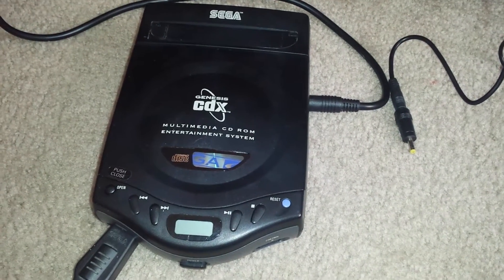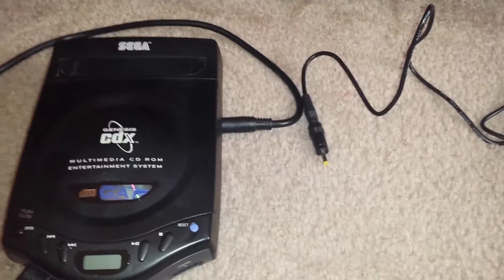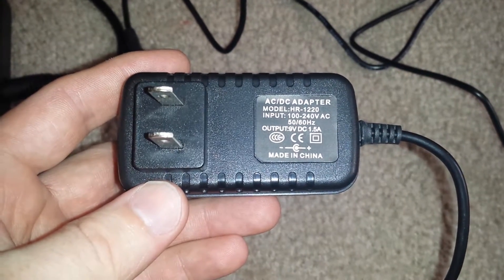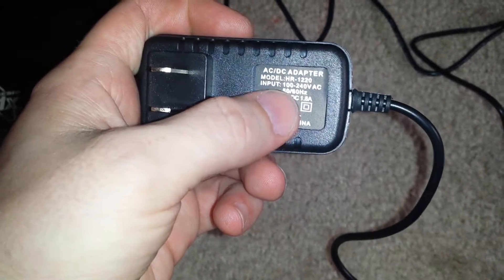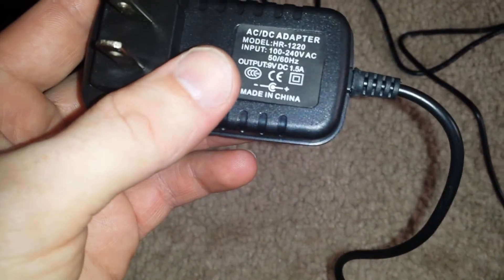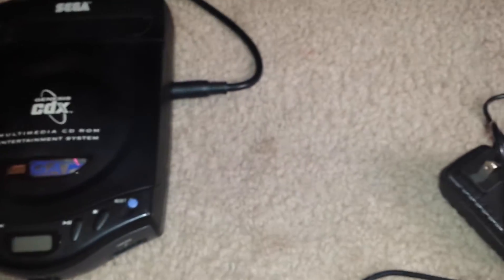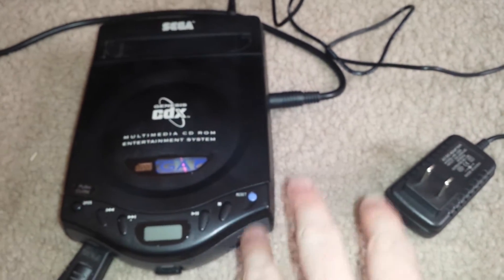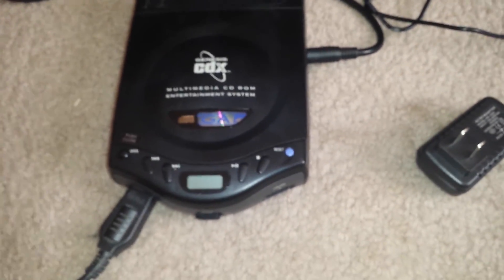Sega CDX and JVC X'eye CHEAP $6 Alt Power Supply!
As far as I'm concerned this is the Holy Grail. I've been looking for cheap alternative power supplies for myself and others but all of the alternatives were still generally around $20-$30!

Ebay Link for this adapter: